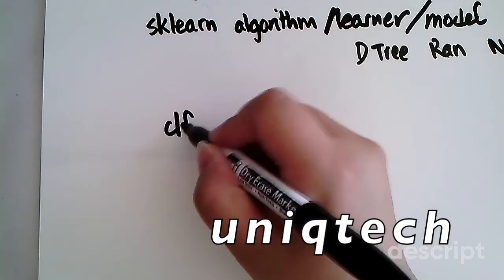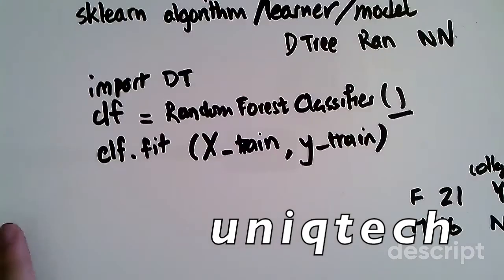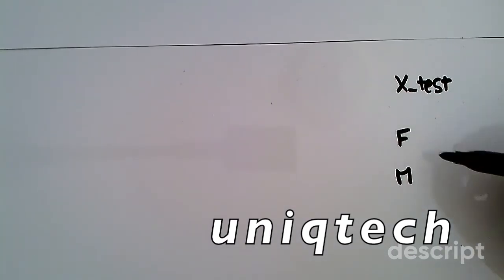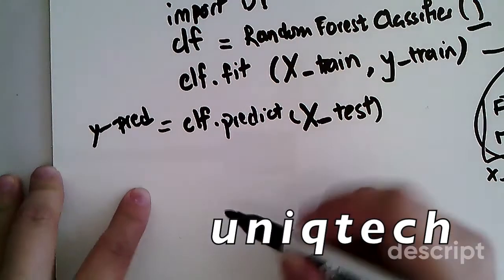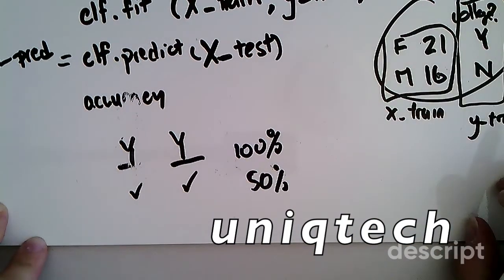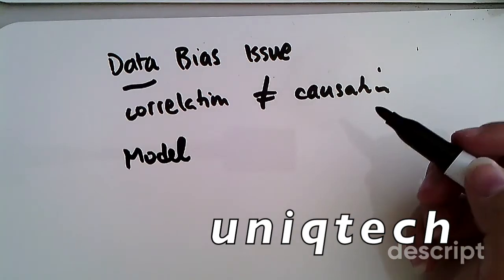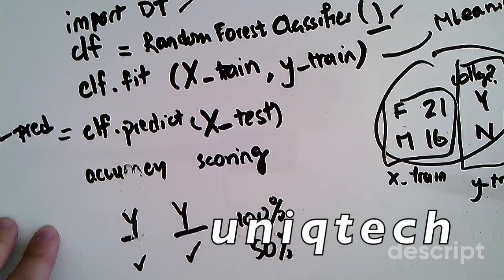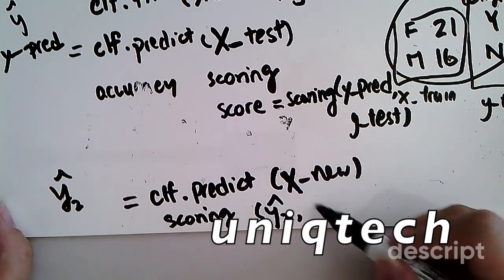Basic scikit-learn code pattern, code snippet, machine learning v2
Getting started with Machine Learning using Scikit-Learn sklearn, version 2. fit method, predict, how to score calculate accuracy. Getting started with classical Machine Learning. Basic pattern explained.